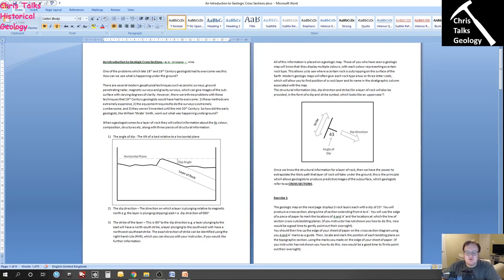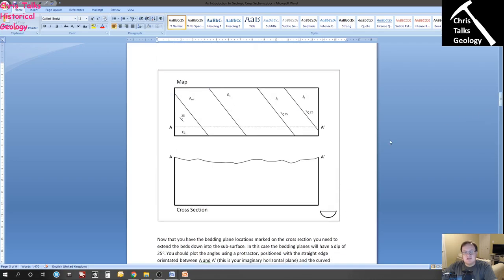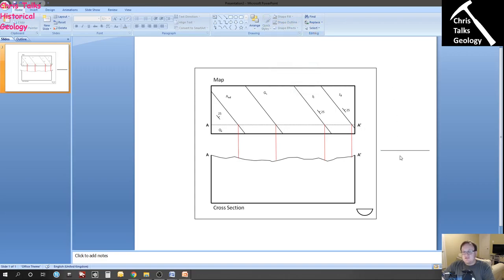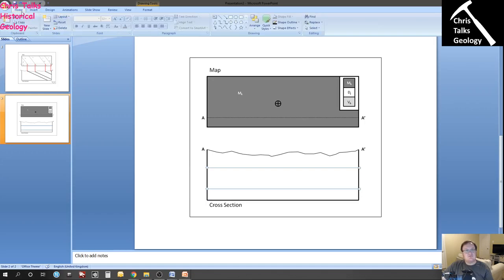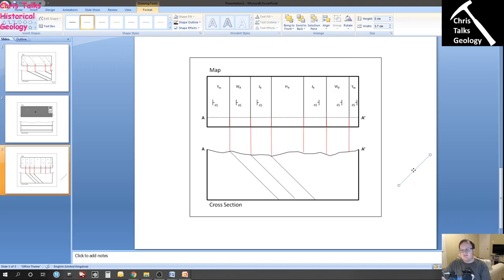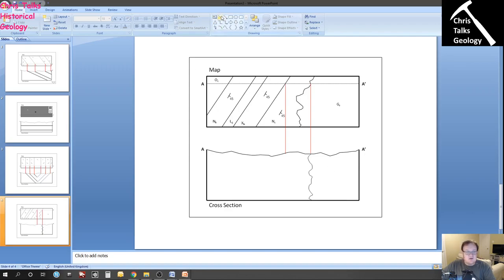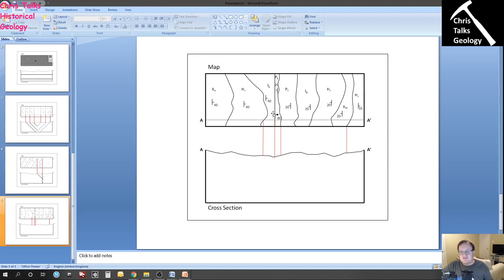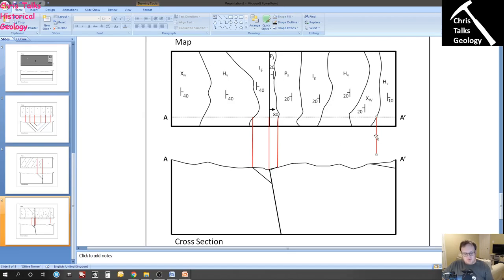Lab Assignment - An Introduction to Cross Sections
Part 1/1

Lecturer: Christopher White

Note: The final question for the lab has been updated. Please make sure that you use the dip values in the lab, not from this video.